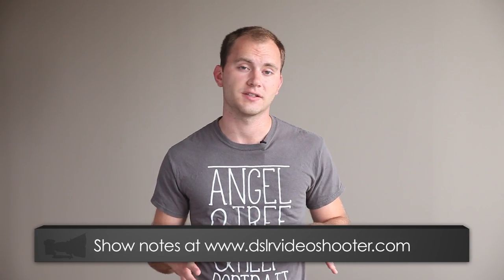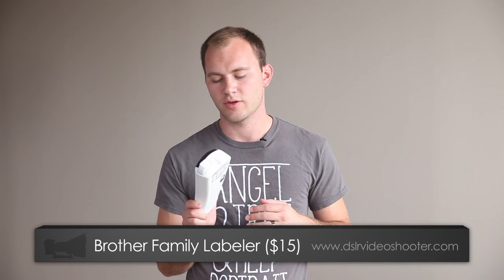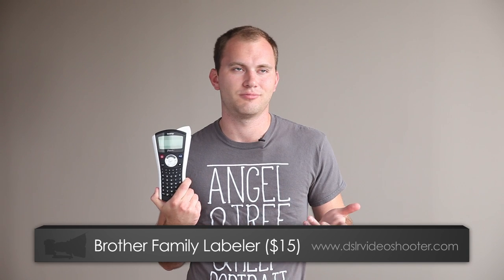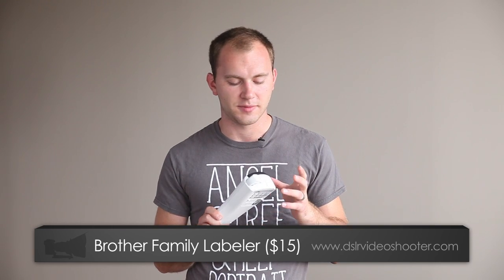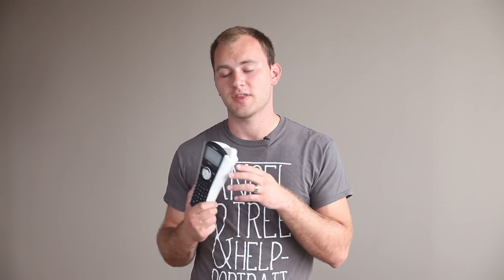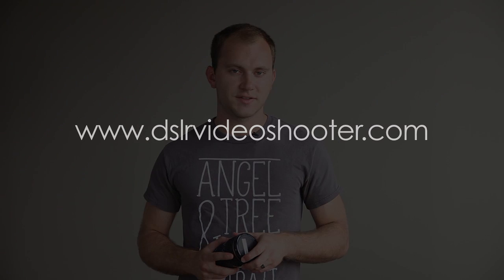Labeling Your Video Gear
Labeling gear keeps your equipment from getting mixed up with other shooters stuff and helps you stay organized. I found this great little label printer and it has worked great for me.

Brother Label Printer

Label Paper